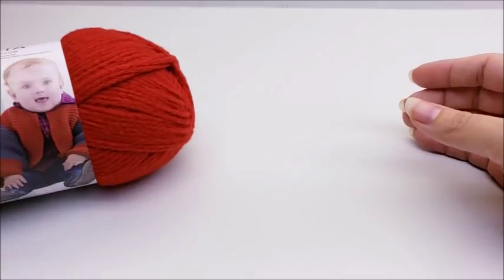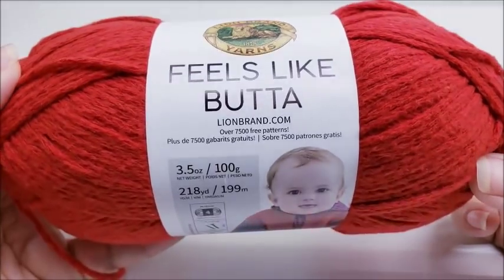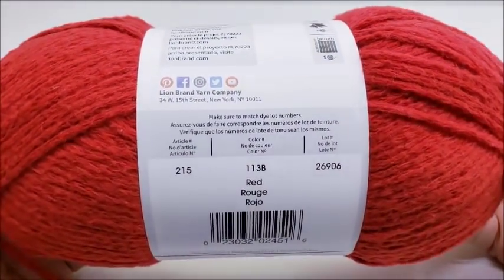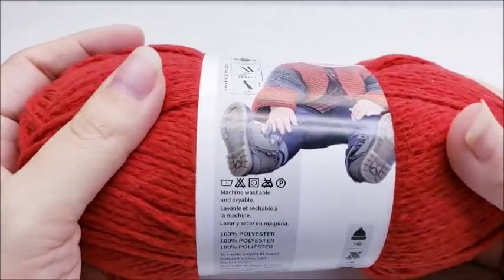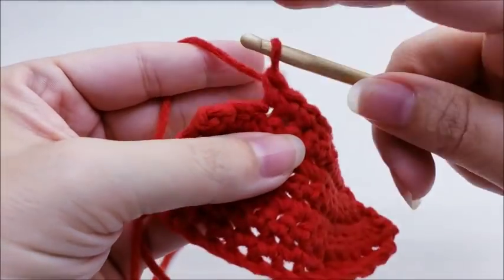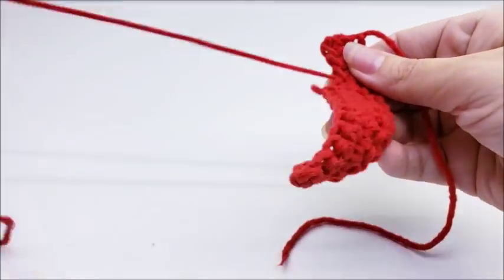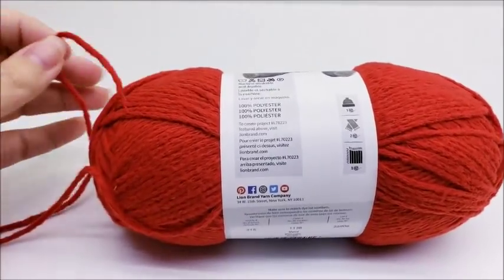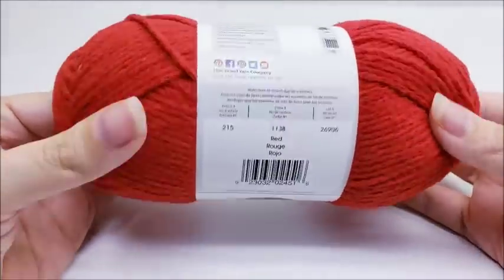Lion brand Yarn | Feels like butta Yarn Reviews Crochet | Bag O Day Crochet